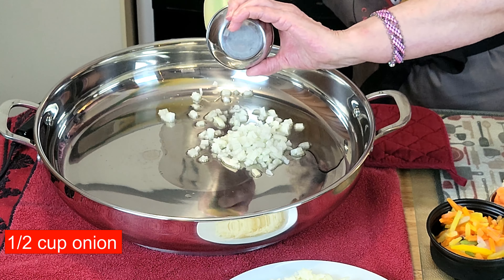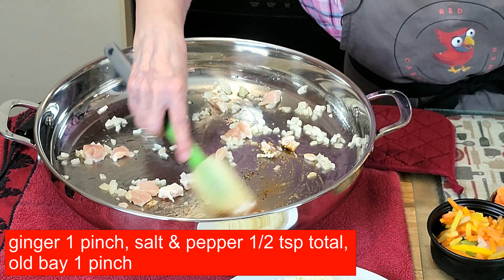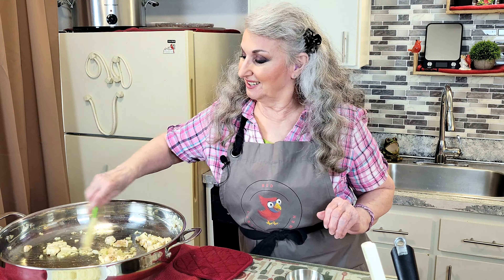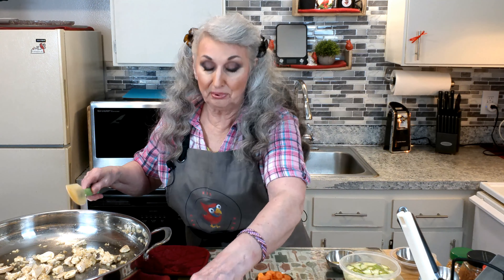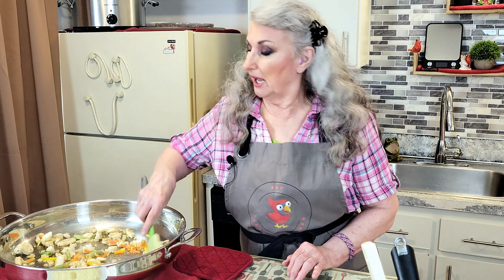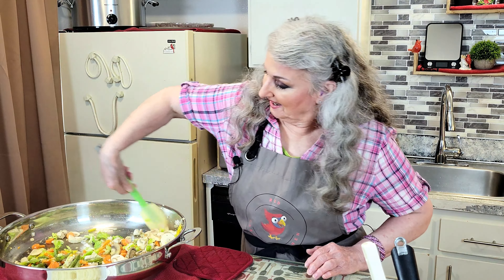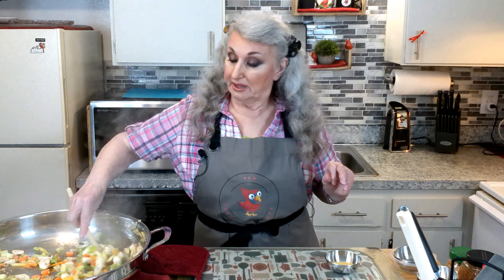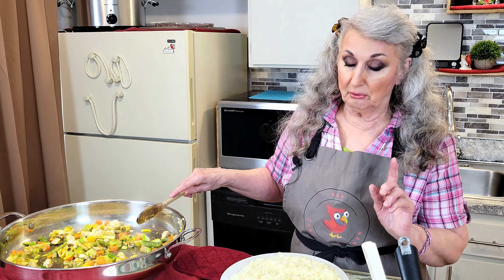"Chicken & Orange Stir-Fry w/Jasmine Rice" | Red Cardinal Kitchen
── ✦ʚ──💚ɞ✦── "Thank you, friends, for joining the "Red Cardinal Kitchen" community!
We are thrilled with your ongoing support; your communicative feedback is constructive and informative.
We are pleased you have found value in our content; we use the freshest ingredients and will always aspire for the best to bring easy-to-make recipes to you.
Your friends and channel support Sonja and Christopher are from Oregon ── ✦ʚ──💚ɞ✦──

 This "Chicken & Orange Stir-Fry" with Jasmine rice is a delicious and easy-to-make meal that is sure to please! We start by sautéing chicken, oranges, snap peas, chestnuts, and mushrooms in a skillet. Then, we add a flavorful sauce and cook until everything is tender. Finally, we serve the stir-fry over a bed of fragrant Jasmine rice. This dish is perfect for a weeknight dinner or a special occasion. Try it and enjoy the delicious flavors today!

Serves 4
chicken orange snap-peas#chestnuts#mushroomstirfry

Preparation:
Heat a skillet to 250 degrees Fahrenheit

Ingredients:
1 tbsp sesame seed oil
1 cup jasmine rice
2 cups chicken broth
2 tbsp olive oil
½ cup onions, dice
1 cup chicken breast, small cut
½ cup celery
½ cup carrots
½ cup snap peas
½ cup water chestnuts
½ cup mushrooms, sliced
½ cup yellow squash
½ cup orange dice
½ cup apple, dice
2 tsp garlic, prepared
¼ tsp dried ginger
¼ tsp pepper and salt mixed
1 tbsp nutritional yeast
1 cup water
1 tbsp cornstarch or arrowroot or potato starch

Directions:
1. To a small pan, add sesame oil and rice. Stir for 2 minutes until the rice becomes bright white in color

2. Add chicken broth. When the water bubbles, turn it down to the low setting and cover it with a lid. Cook rice for 15 minutes, do not remove the lid.

3. Once the 15 minutes are up, transfer the hot rice to a large plate.
Let the rice sit for 15 minutes to absorb the liquid. Fluff before serving.

 4. Add olive oil, onions, and chicken to the preheated skillet.
Cook until the chicken turns white and the onions are translucent about 3 minutes.
Add vegetables, apples, oranges, spices, and seasonings and stir.

 5. Stir the potato starch in the cup of water, add to the chicken stir-fry mixture, and cover. Turn the heat down and steam for 15 minutes.
"Happy Eating!"